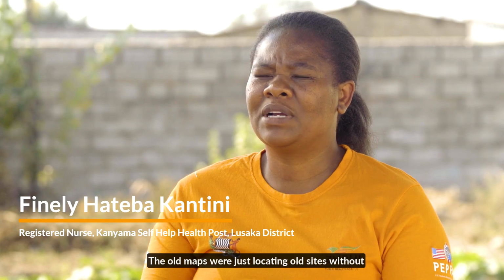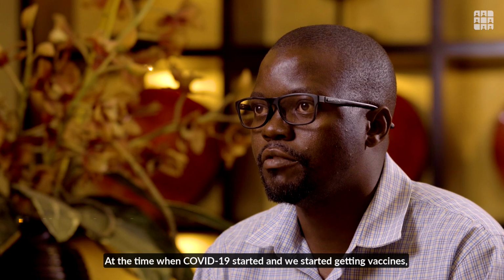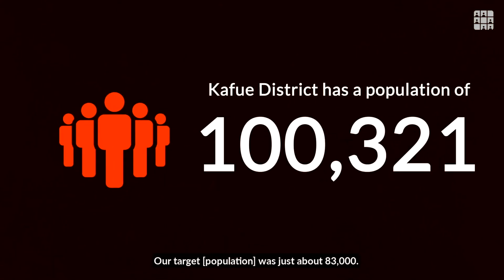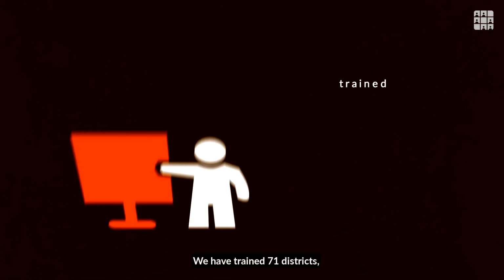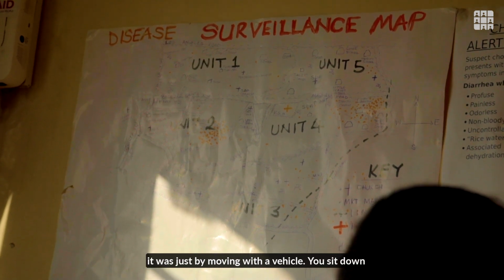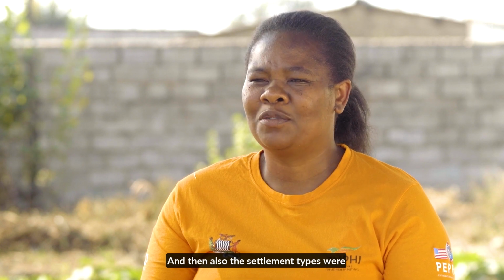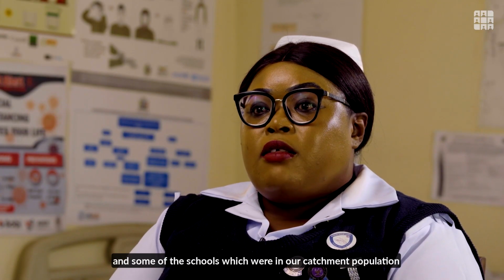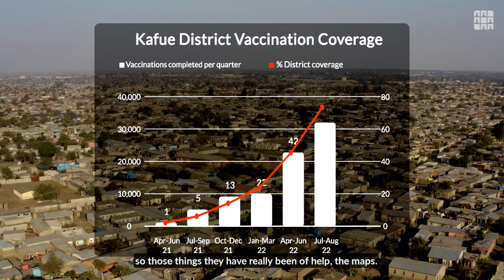Data-driven strategies improve COVID-19 vaccinations in Zambia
Earlier this year, Zambia’s Ministry of Health attained its goal of vaccinating 70% of the country's population for COVID-19. Watch interviews with health officials from Kafue and Lusaka districts to learn how GRID3 GIS-based maps played a part.